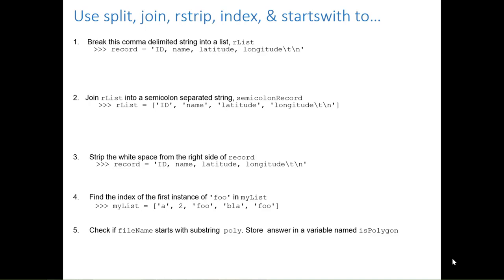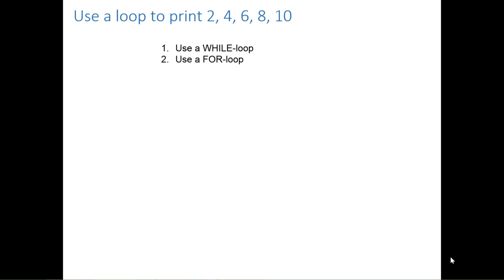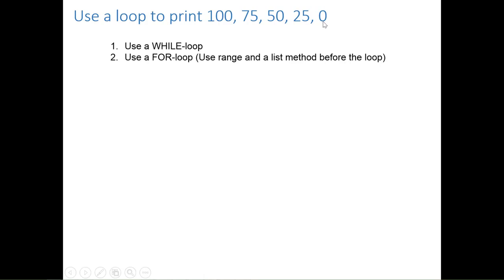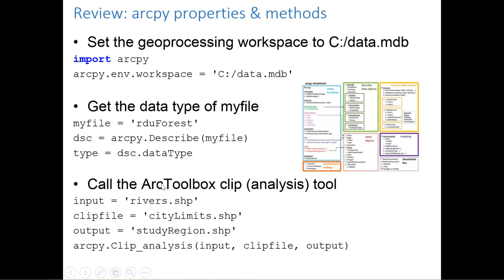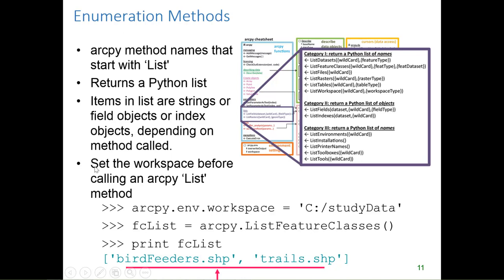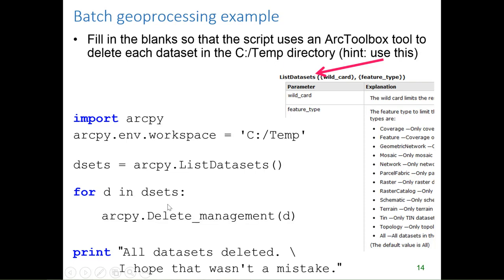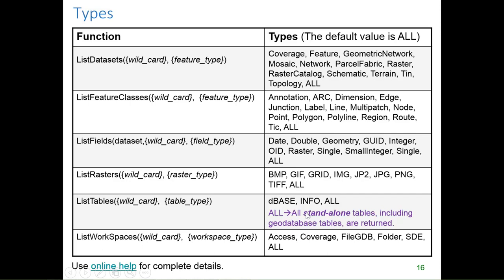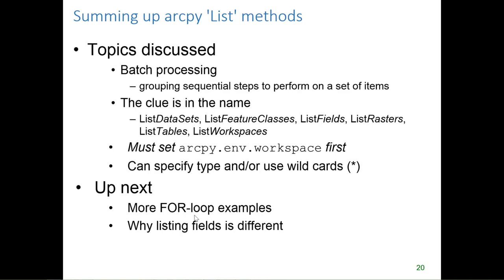GIS540: Batch Processing Part 1 (Ch 11.1-11.2, 11.4-11.5)